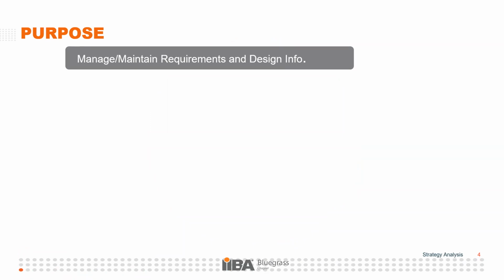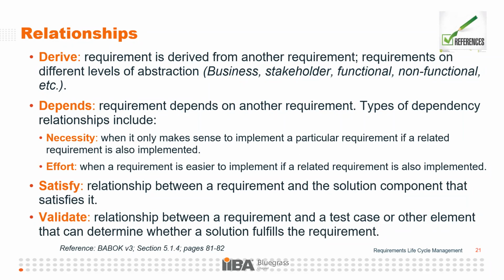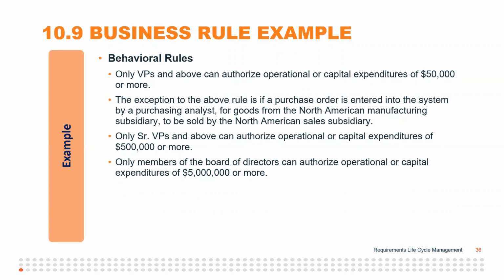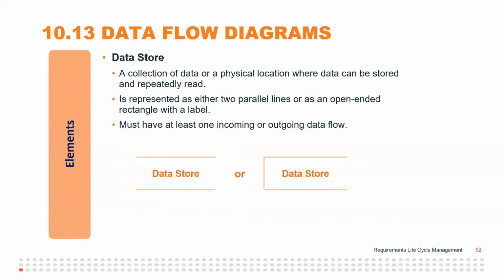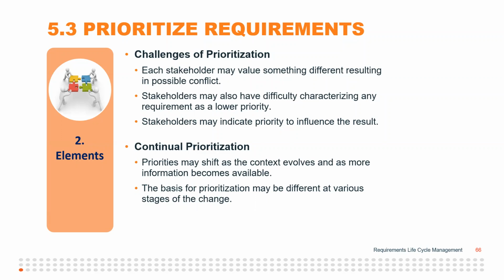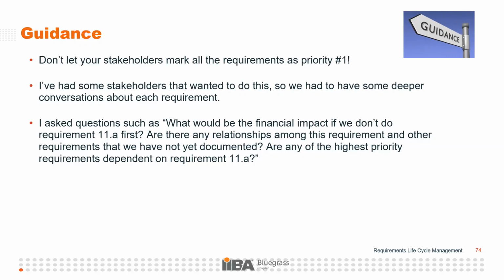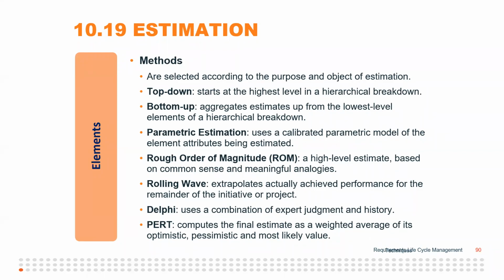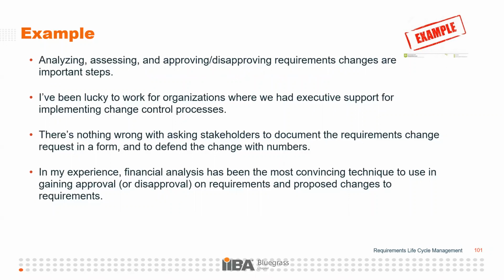BABOK Study Group | Req Life Cycle Mgmt | IIBA Bluegrass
Bluegrass IIBA Chapter | BABOK Study Group | Chapter 5 | Requirements Life Cycle Management | Kathy Leigh, CBAP | June 30, 2020